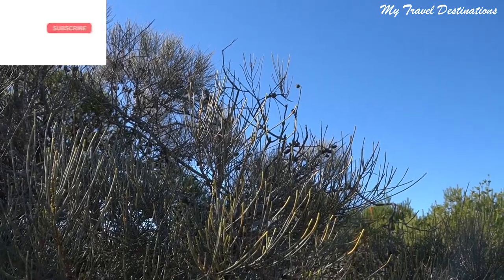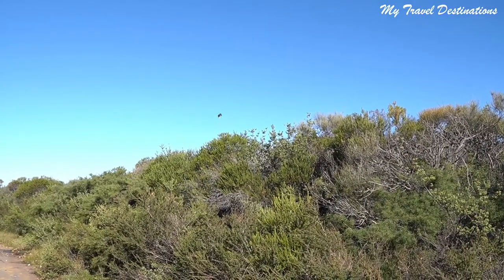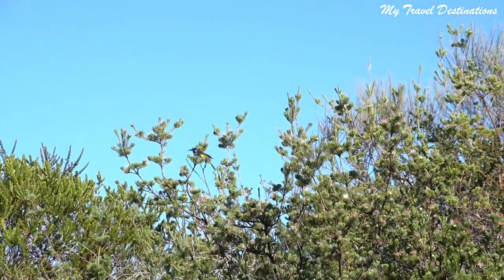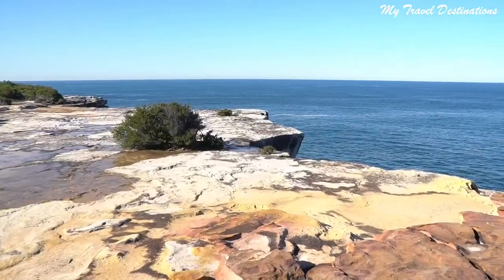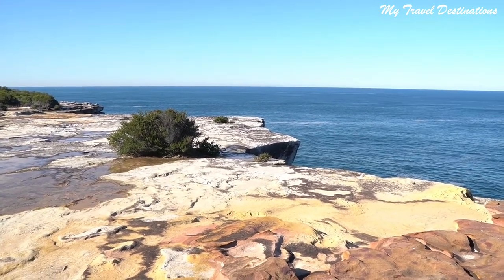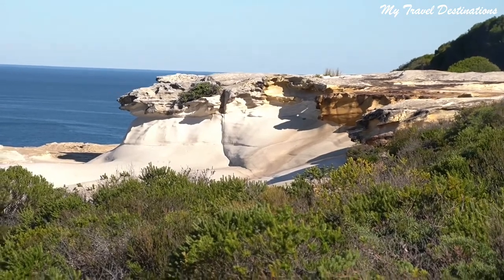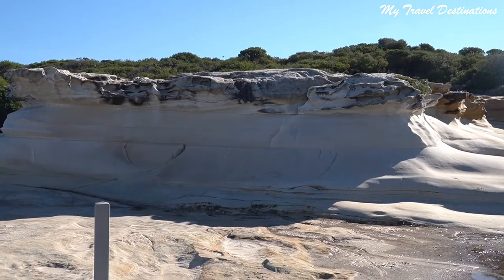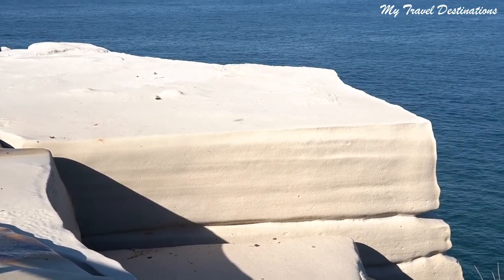A unique landscape in NSW Australia | Inside the Royal National Park | Wedding Cake Rock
❤️You are able to read my stories from my website and comment, feedback and like are all welcome

Note: I am an enthusiast traveler who travel to interesting and favourite destinations. It is my pleasure to share with you my travel destinations and experience. I hope you find my content invaluable.

No part of this publication may be reproduced, stored in a retrieval system, or transmitted in any form or by any means, except permitted under the Australian Copyright  Act, and/or without prior express written permission of My Travel Destinations, Streaming My Travel Destinations and /or Rosalia Wong.

While all persons associated directly or indirectly with this site and video use their best efforts in preparing the content, there is no express or implied representations or warranty with respect to the accuracy or completeness of the content of the videos, including any content, links or resources shared, including those by third parties. Furthermore, all parties specifically disclaim any and all express or implied warranties of merchantability or fitness for a particular purpose.

The advice and strategies contained herein may not be suitable for your situation. No legal advice is being given appropriate and before any action is taken on this video. No liability or damages shall take place because of this video and /or content.